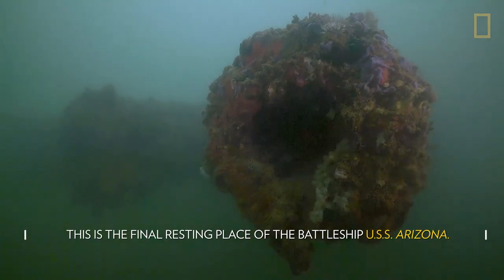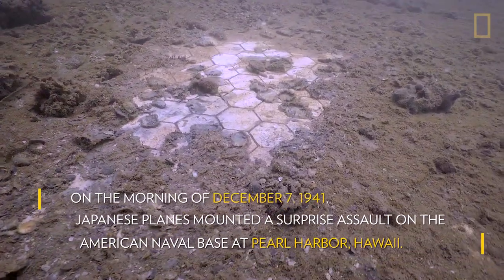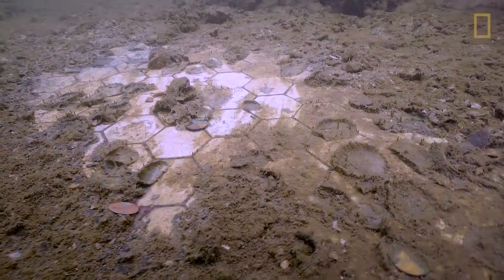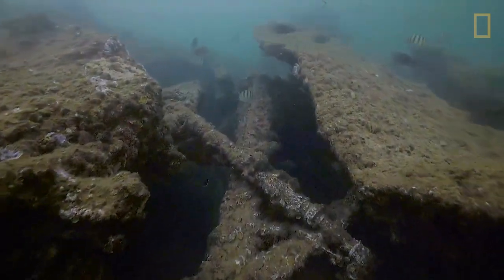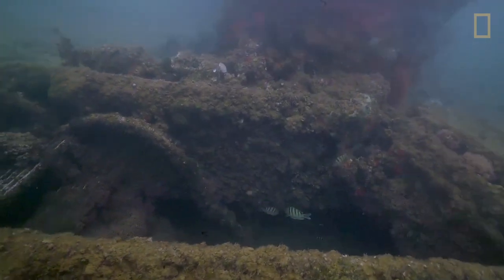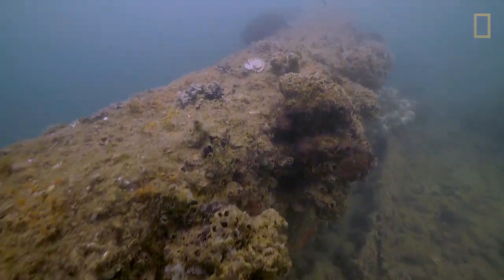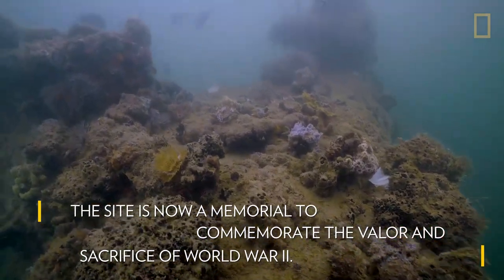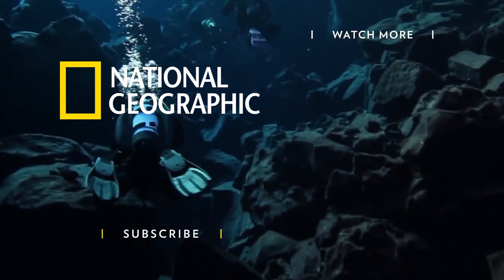Peer Into a Fallen Battleship at Pearl Harbor | National Geographic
Get a rare glimpse of the well-preserved items and remnants aboard a sunken Pearl Harbor battleship.

See the U.S.S. Arizona 75 years later. In 1941, the battleship was destroyed when Japanese planes mounted a surprise attack on the American naval base at Pearl Harbor, Hawaii. The ship's remains have become a memorial, holding artifacts of everyday life such as shoes, soda bottles, and cooking pots belonging to the servicemen aboard on that fateful day. It is now the responsibility of the National Park Service's Submerged Resource Center, a team of archaeologists and photographers, to survey and document the remnants of the Arizona to preserve the memory of those who made the ultimate sacrifice in World War II. In this video, the center's deputy chief, Brett Seymour, describes the scene while diving and photographing the ship's wreckage, which still holds the remains of nearly a thousand victims who went down with the ship.

VIDEO/PHOTO: Submerged Resources Center, National Park Service